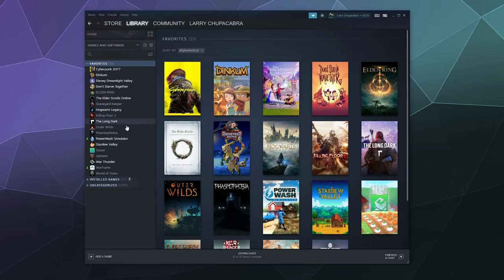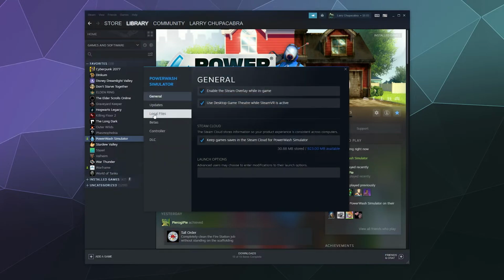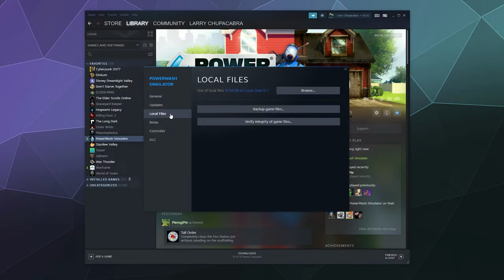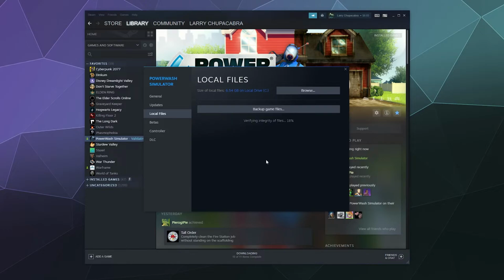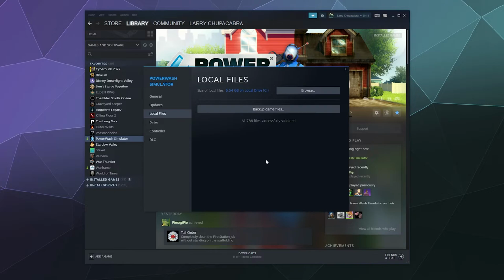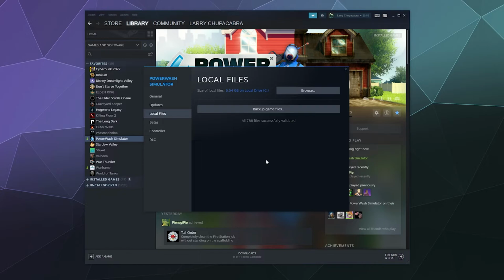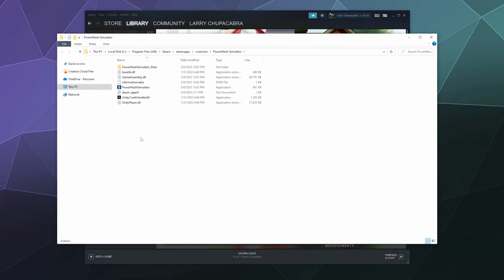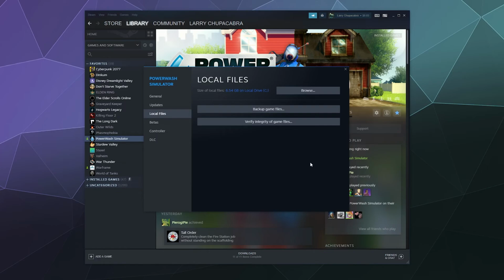2023: How to Verify Game File Integrity on Steam UPDATED Guide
Quick guide on how to verify the integrity of games files you have installed on steam. This is helpful for identifying if any of your files are broken or missing. Just go to your steam Library, Find the game thats having issues, right click it and go to "Properties" from where select "Local Files" and then you can click the option to "Verify the Integrity of Game files" which will start a scan of all the installed files for that game.